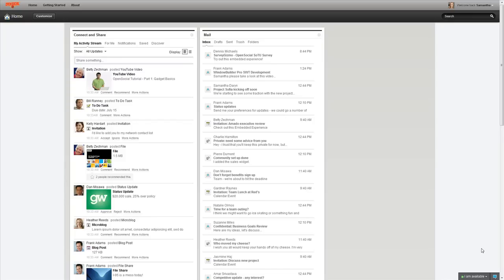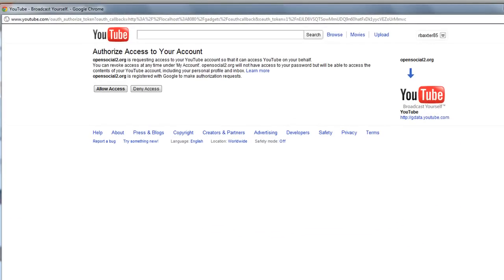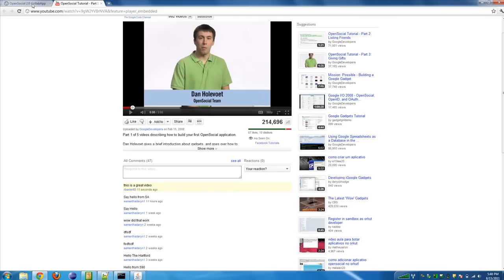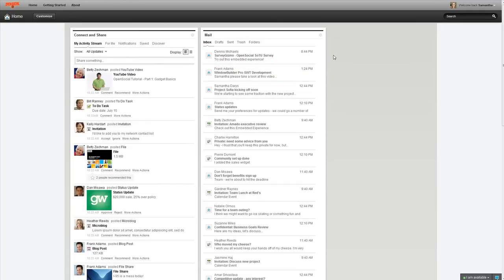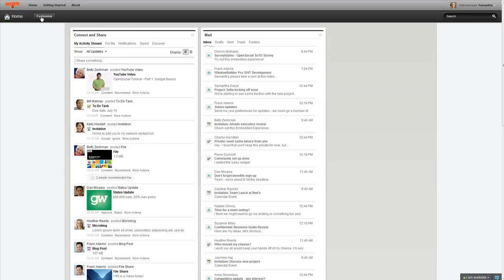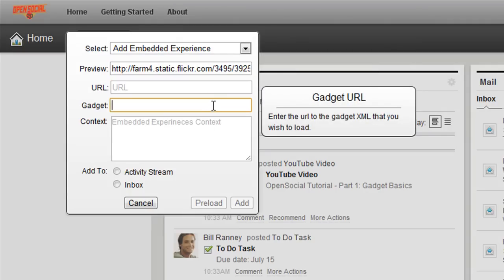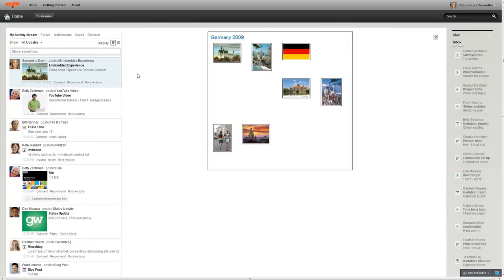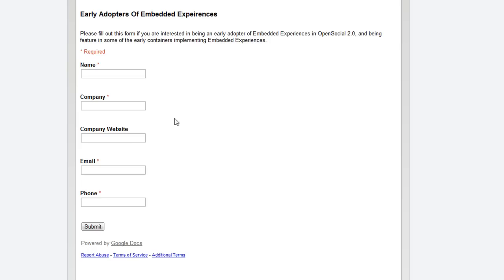OpenSocial 2.0 Sandbox Tutorial - Embedded Experiences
A tutorial on how embedded experiences to the OpenSocial 2.0 sandbox.